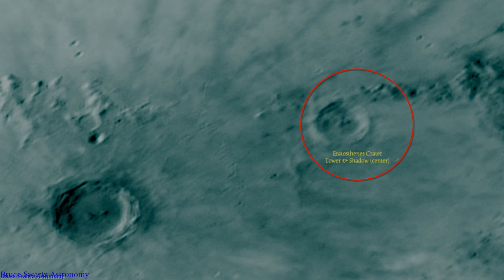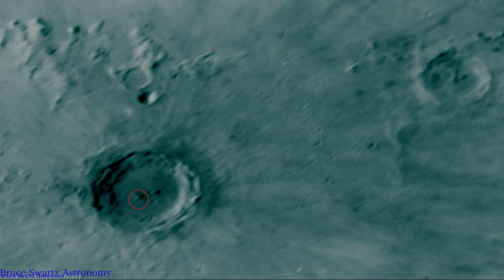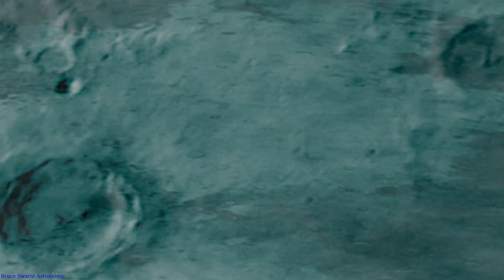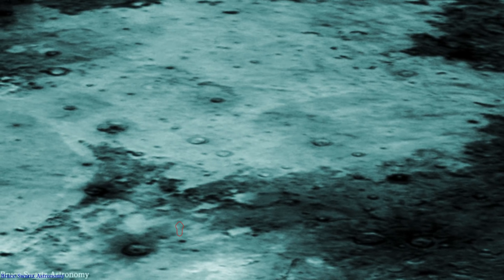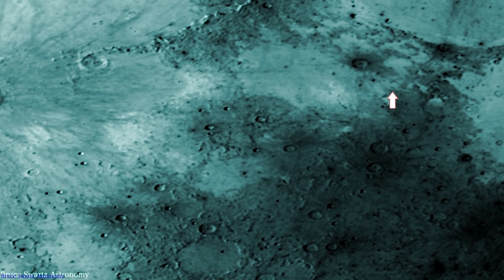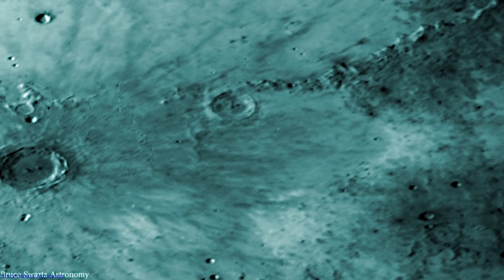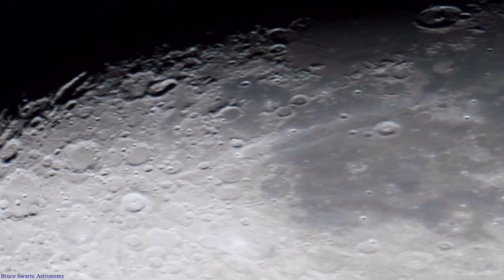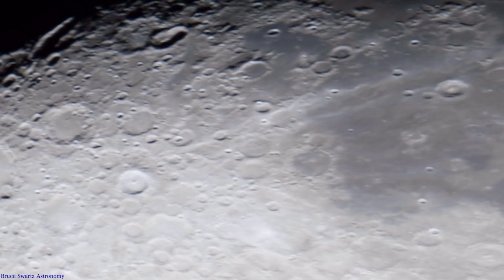Clearest Live View's Of The Moon's Surface With A Big Telescope Set Up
This is am amazing video of live footage taken by Bruce Swartz with a. CGXL 1400 HD telescope and a brand new Nikon D 850...46 mega pixel camera beast. Some of the clearest views of the moon ever shown. Thank you for the ongoing support everyone.